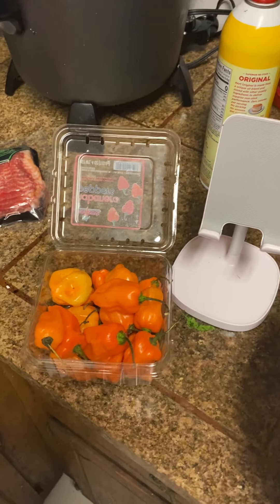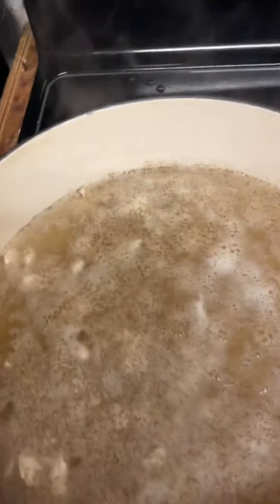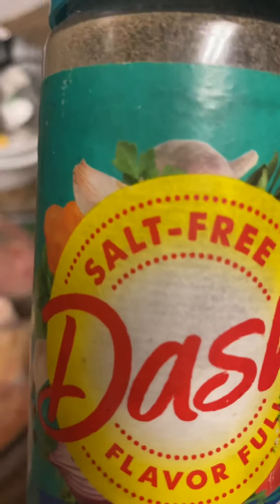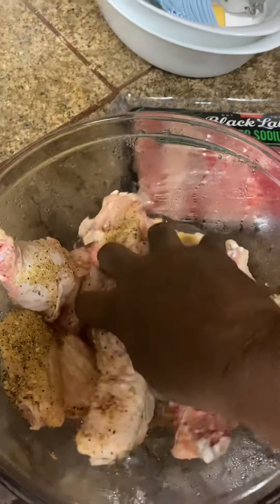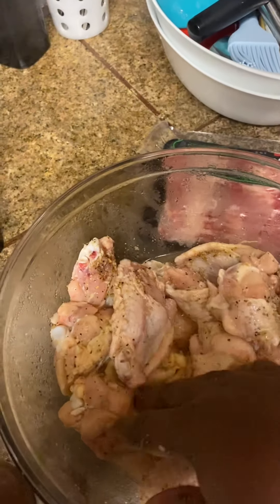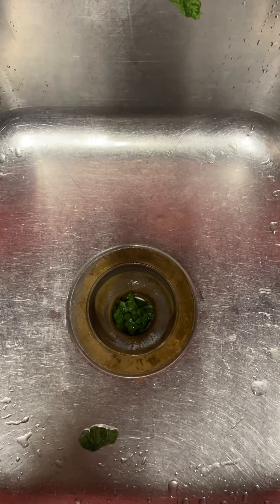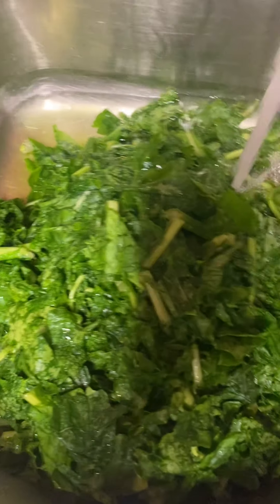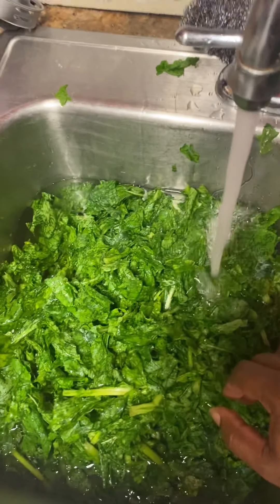Cooking Dinner With Cynthia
Butter Beans Turnip Greens And Chicken Wings